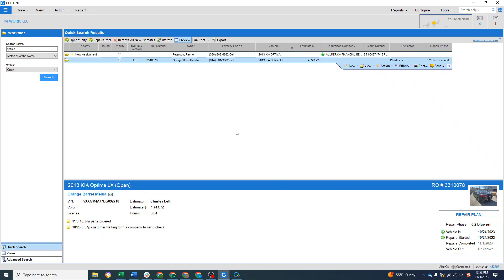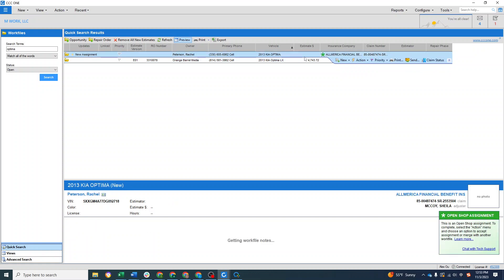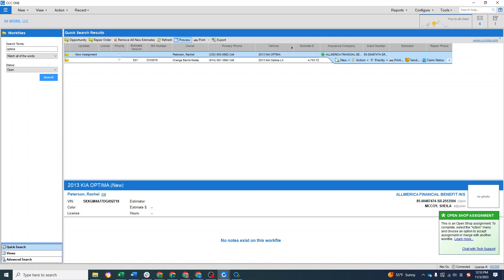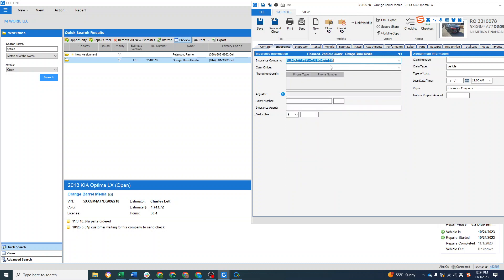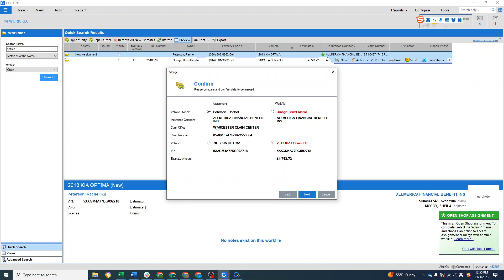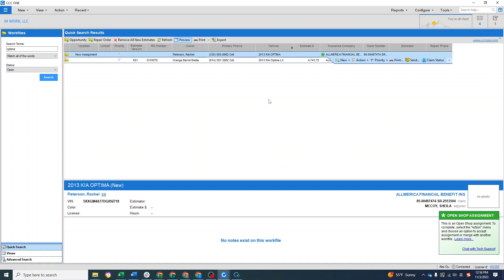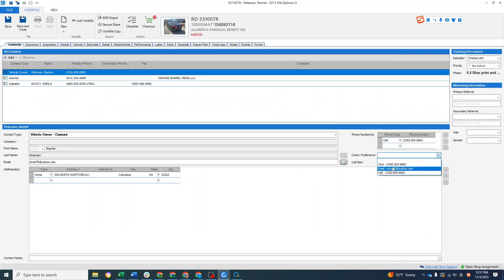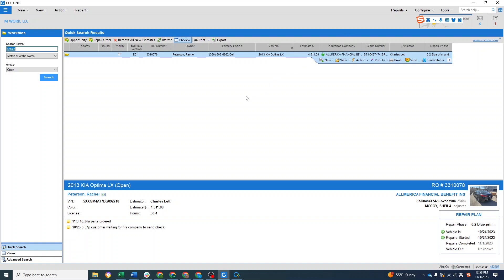How to merge file in CCC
1. You can only merge 2 opportunities or 1 opportunity with 1 RO, you can not merge 2 existing RO.
2. You have to use the insurance file(open shop) as the primary file.
3. The FIRST/LAST NAME and INSURANCE COMPANY NAME has to be the same for the merging.
4. After the merge is finish, please save and close, then you have only 1 file.